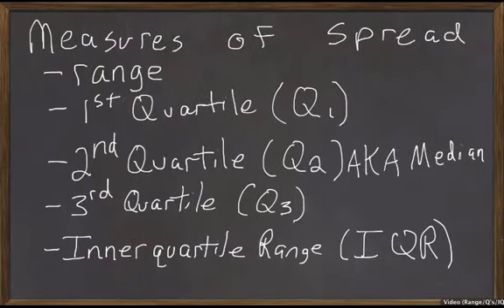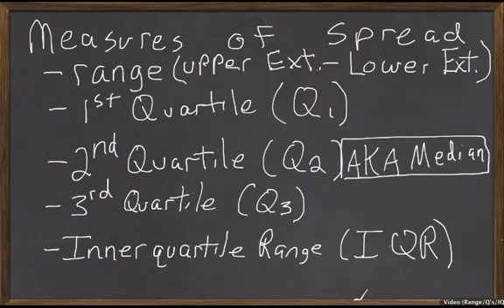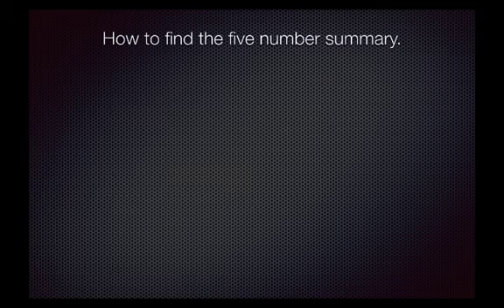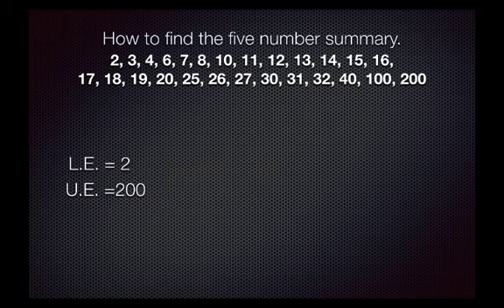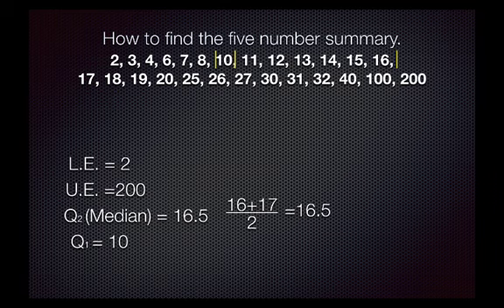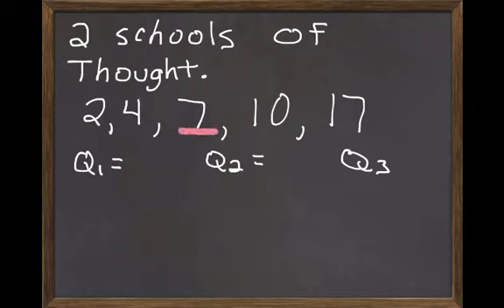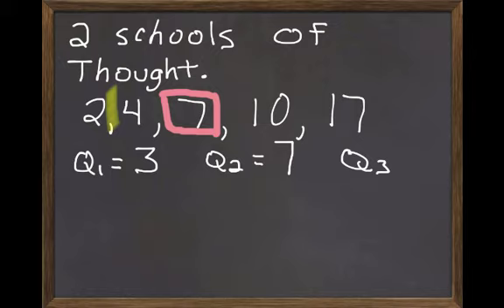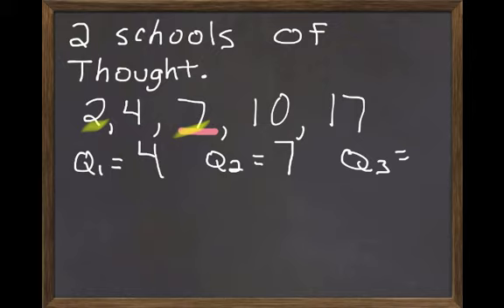Measures of Spread